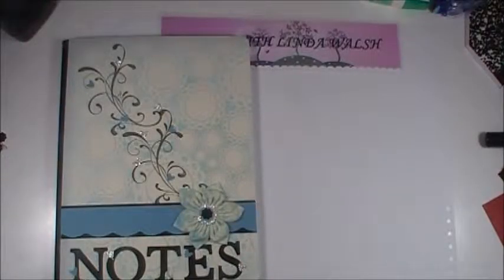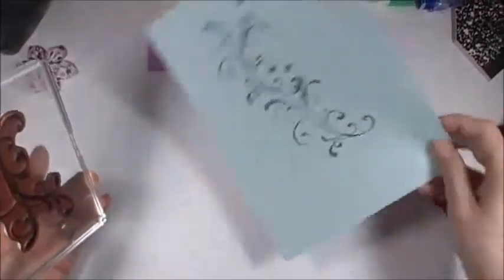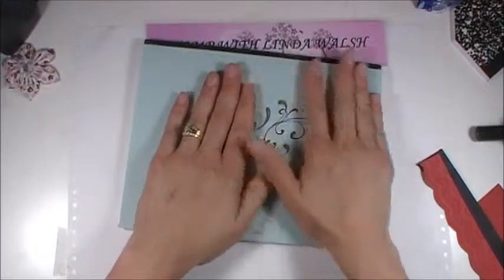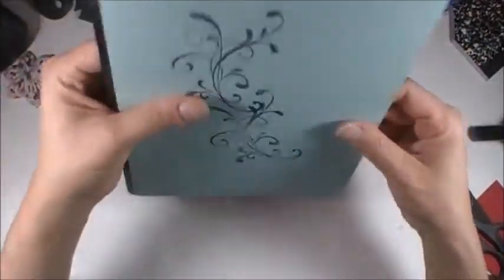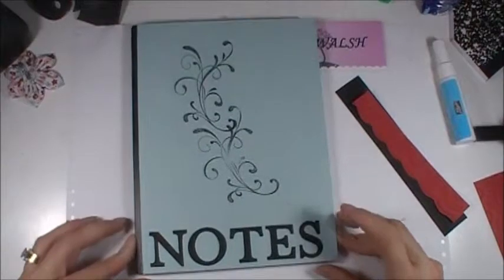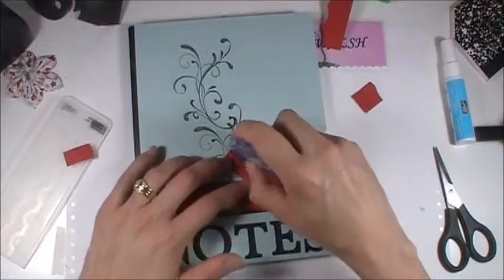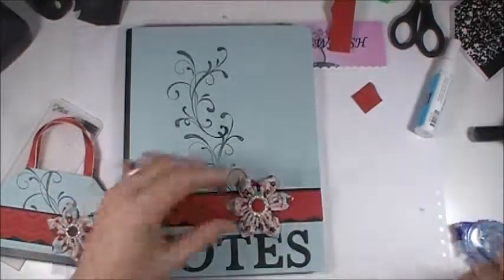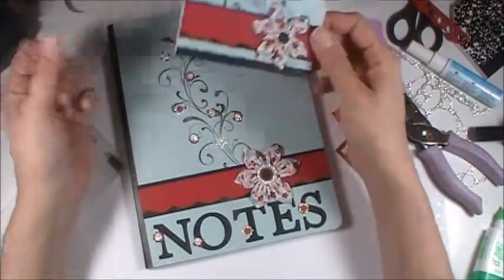Notebook to Post-It Desk Set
We'll be jazzing up those dull composition notebooks in this video.  I'm making a matching notebook, pen, pots-it holder and mini notebook purse in a three-part series.  So come follow along and then post your creations on the site for others to see!